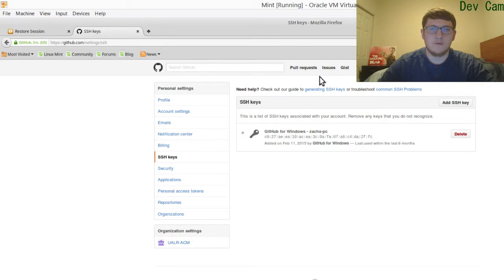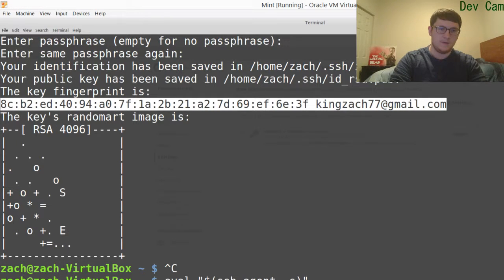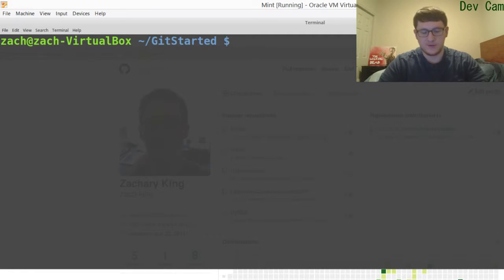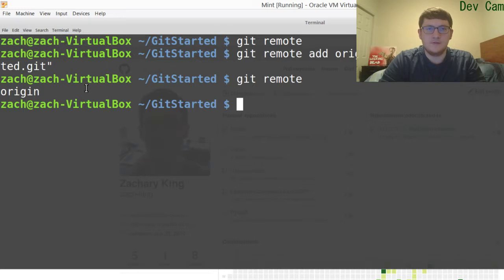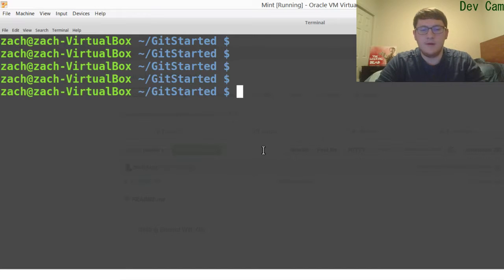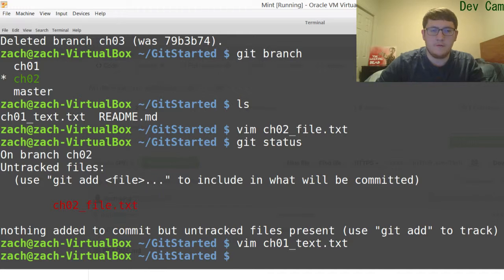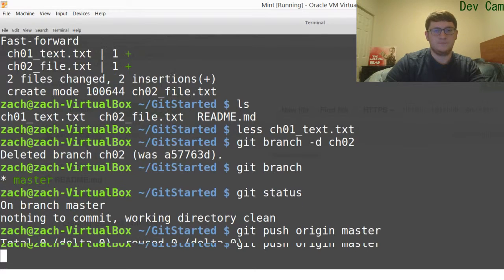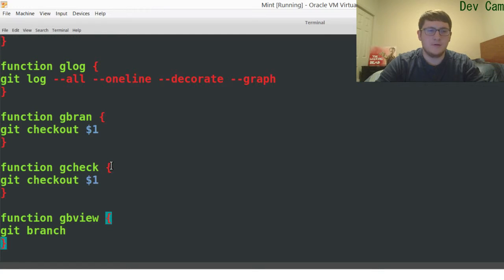Getting Started with Git - Dev Stream #2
Hey devs, got another stream for you! This time I'm going to talk about version control with GitHub using the command-line interface (CLI). I'll cover the basics to get you started and if you feel like continuing your study of the subject--which you should--you can find lots more